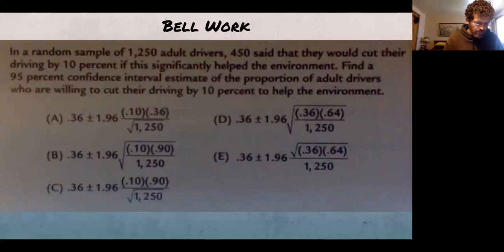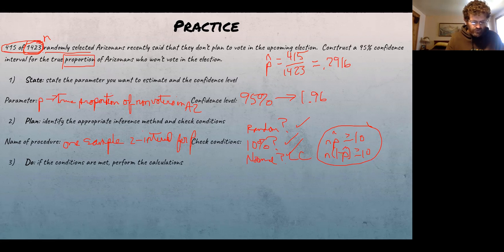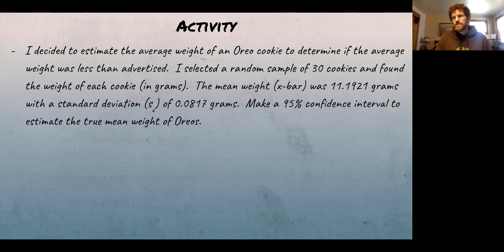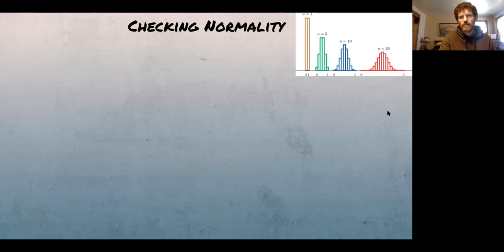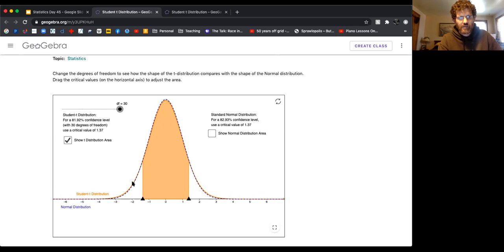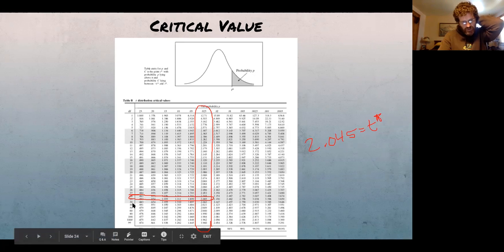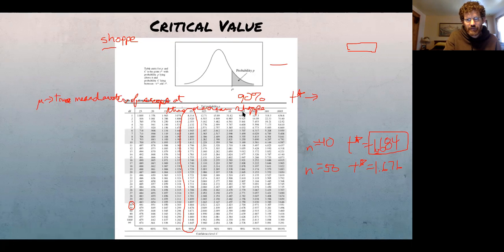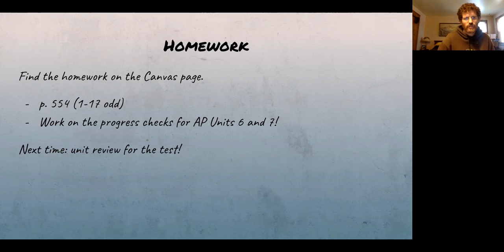10/23/20 AP Stats